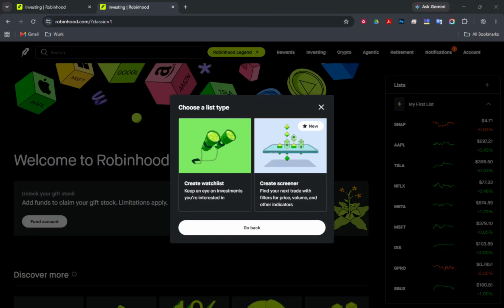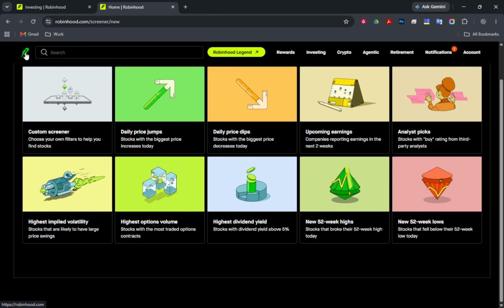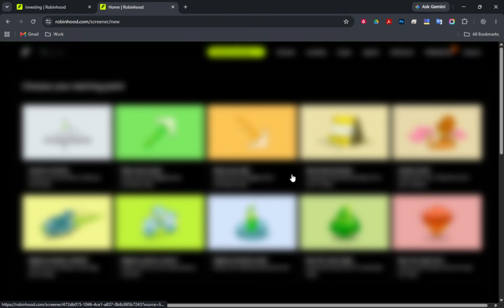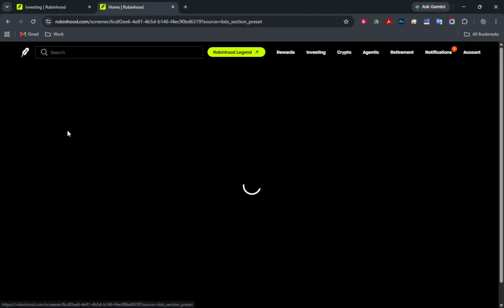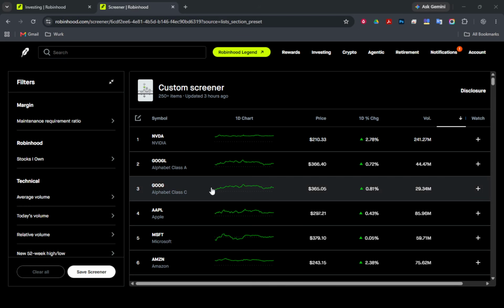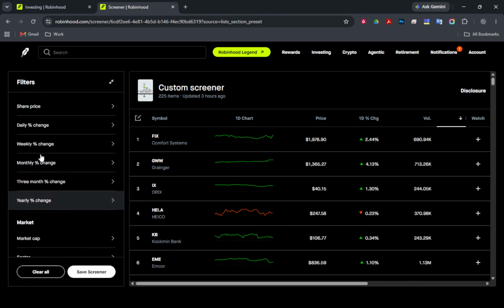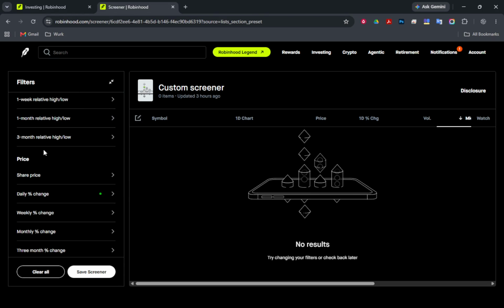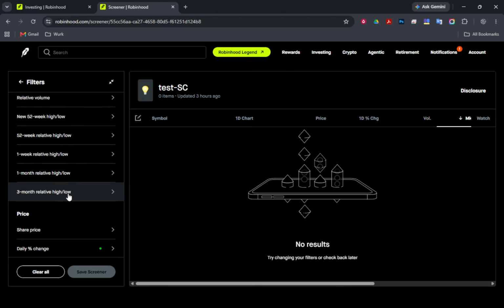How to Use the Robinhood Screener [2026 Full Guide]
How to Use the Robinhood Screener

Unlock the potential of your investing strategies with our comprehensive guide on how to use the Robinhood Screener! In this video, we delve into the powerful capabilities of the Robinhood Stock Screener, a key tool for identifying stocks tailored to your specific investment criteria. From evaluating price and market capitalization to analyzing dividend yields and analyst ratings, we've got you covered. Learn how to create custom screeners that fit your investment style while also exploring preset options that can expedite your stock searches. We’ll show you how to apply essential filters, manage your saved screeners, and adapt to changing market conditions. Remember, knowledge is power—especially when it comes to making informed investment decisions. Join us in navigating the world of stocks, and take your investing skills to new heights.

Robinhood, stock screener, investing tips, stock market, investment strategies, market capitalization, dividend stocks, financial tools, custom screeners, trading volume, stock selection, analyst ratings, stock filters, financial education, short-term gains